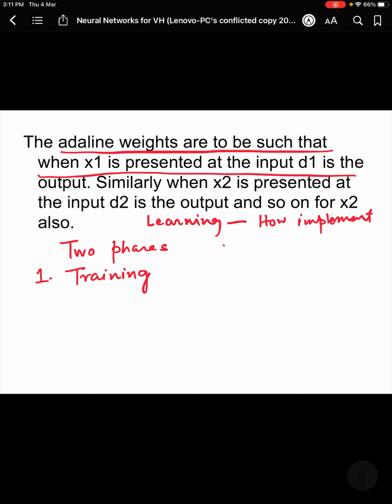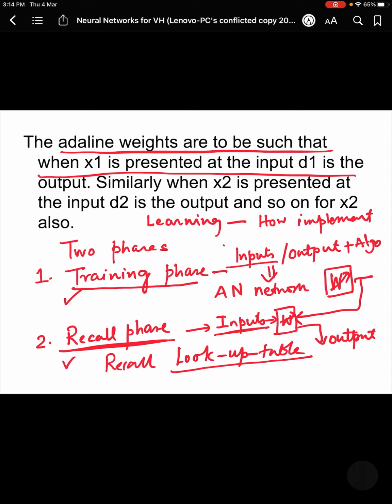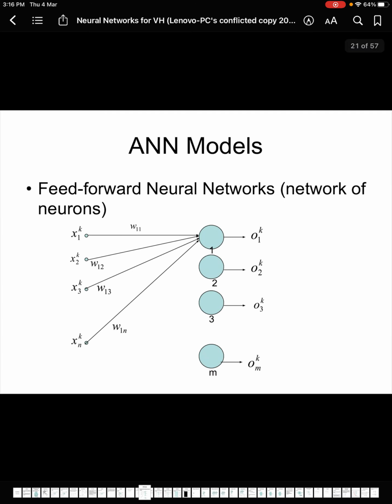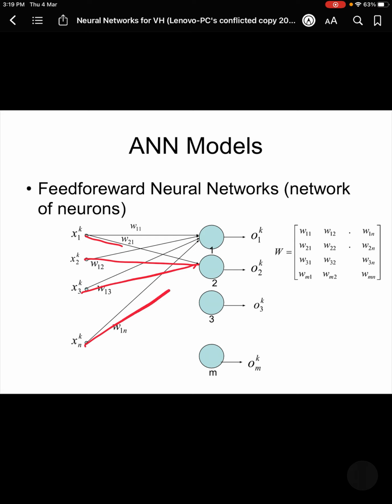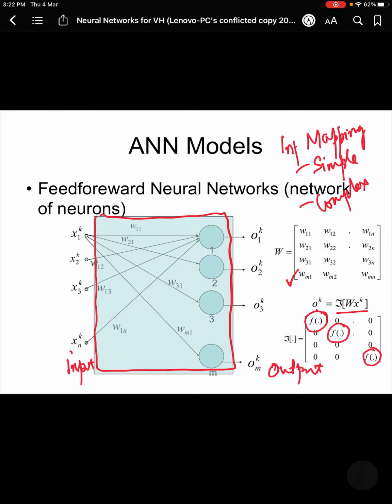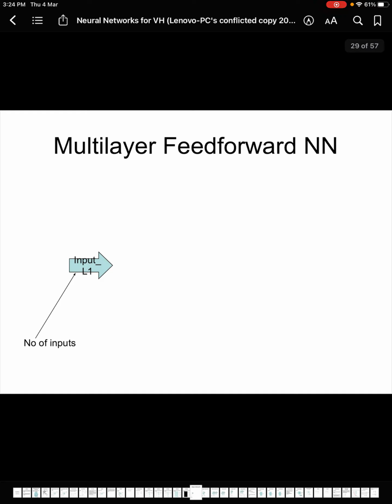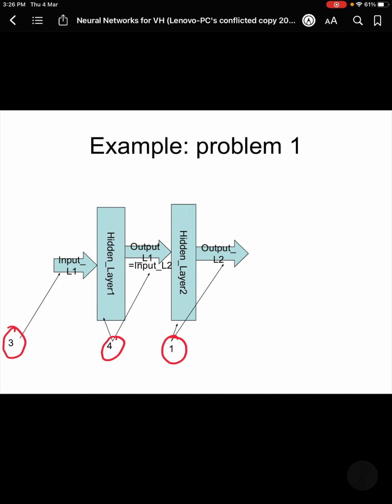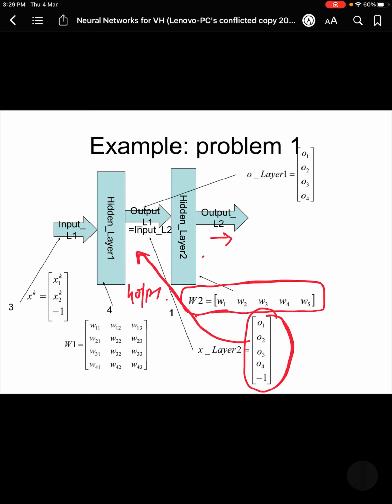NN Lecture 3 Neural network developmental phases and ML Network